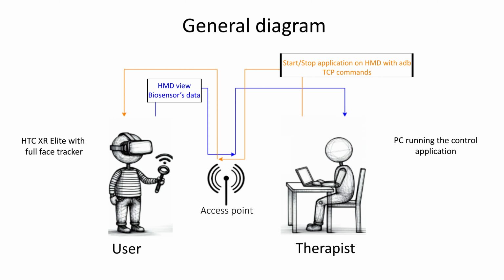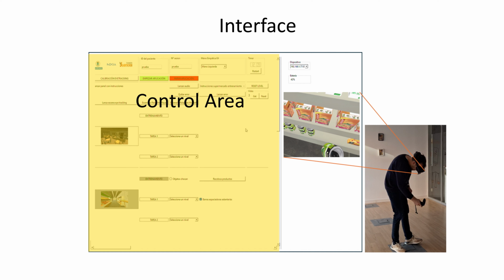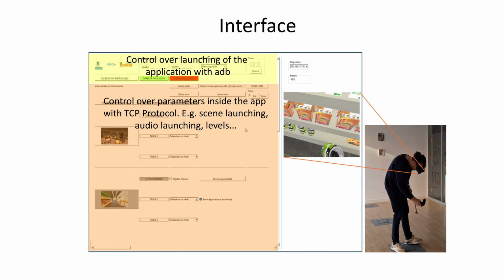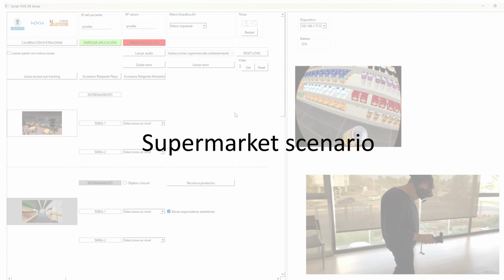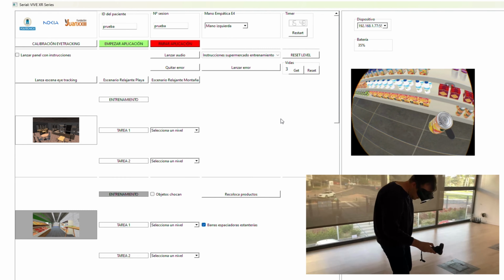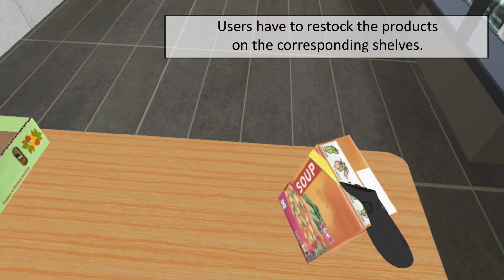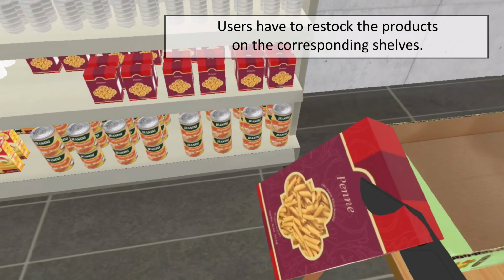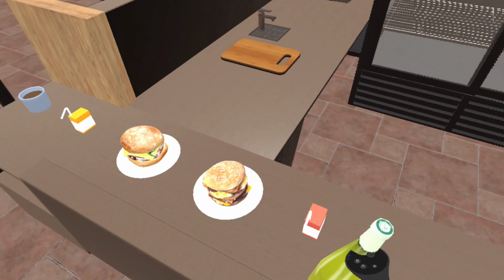Immersive Cognitive Training for Job Integration with people with Intellectual Disabilities